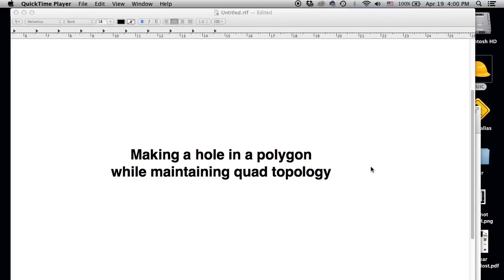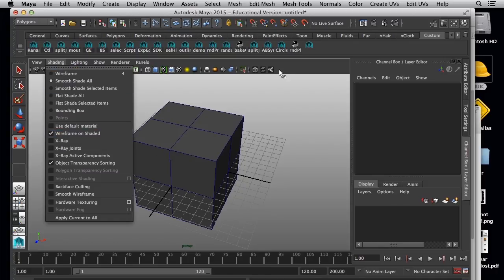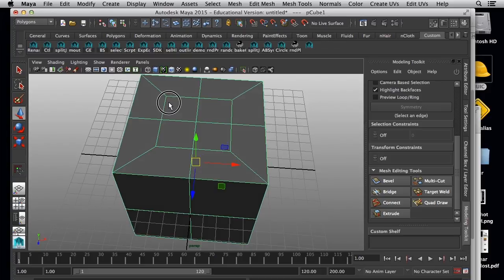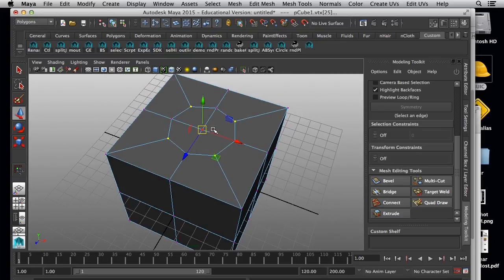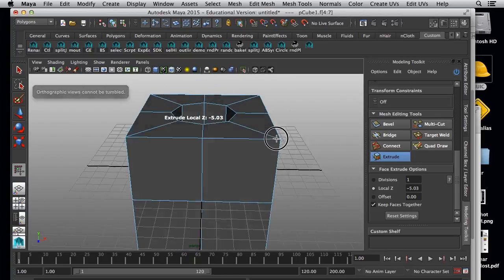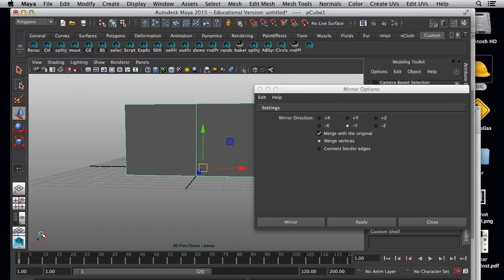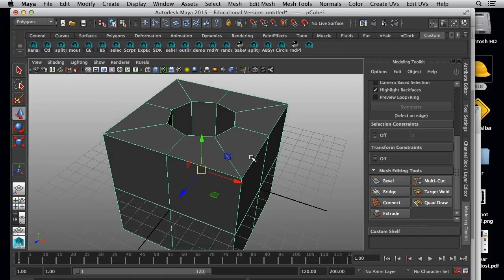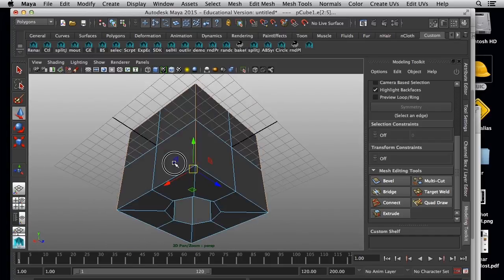Hole Quad Topology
Maya Subdivision Topology Tutorial